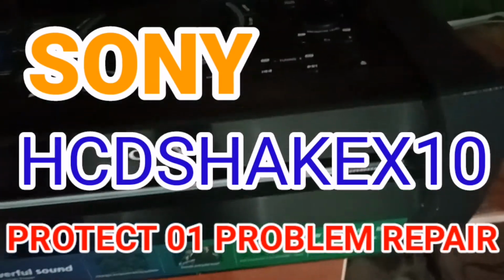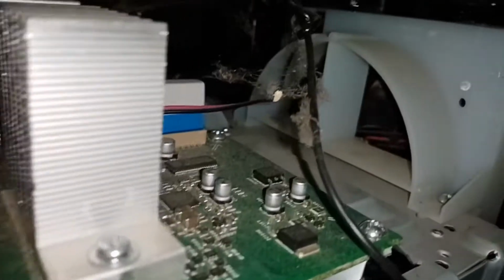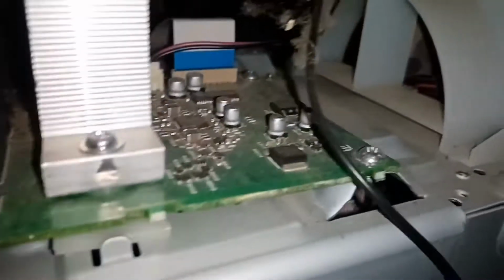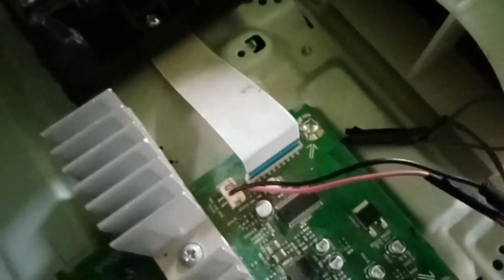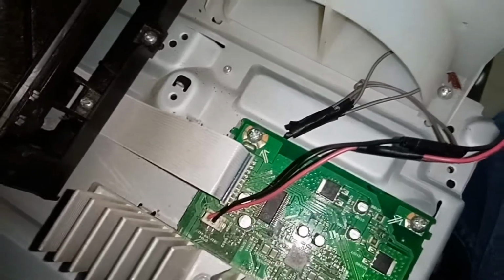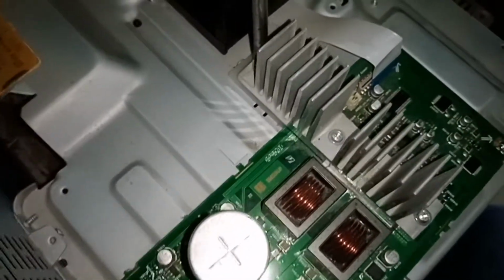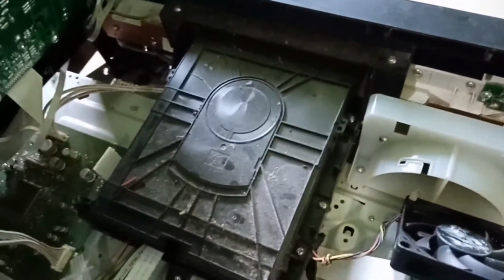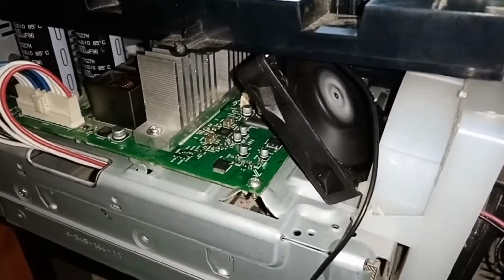SONY HCDSHAKEX10 PROTECT 01 PROBLEM REPAIR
ANOTHER SIMPLE REPAIR TUTORIAL VIDEO THAT GUIDES YOU ON HOW TO SOLVED A PROTECT 01 PROBLEM ON SONY HOME AUDIO SYSTEM MODEL  : HCDSHAKEX01.JUST WATCH THIS WHOLE VIDEO.